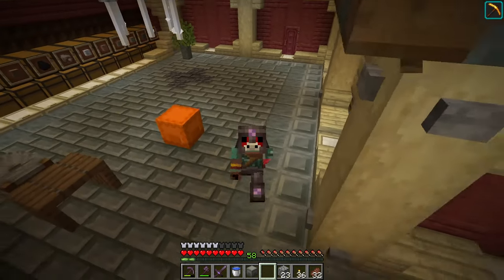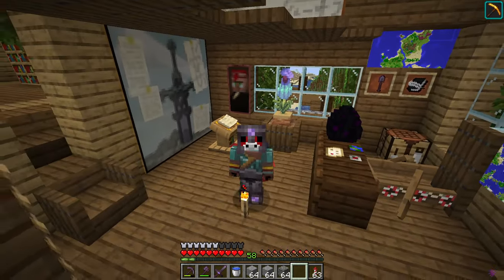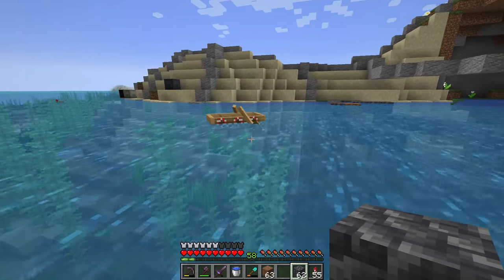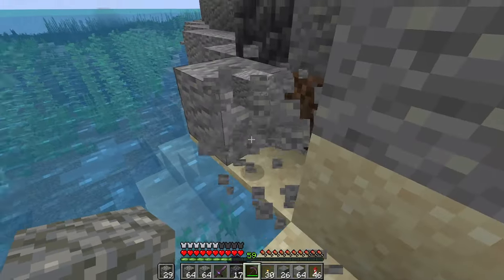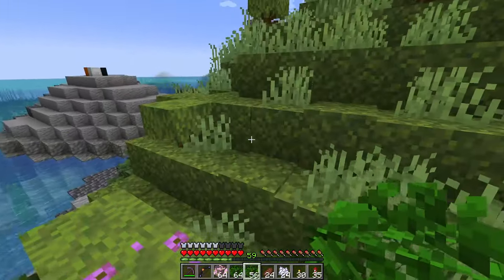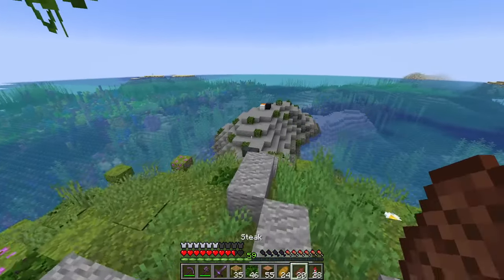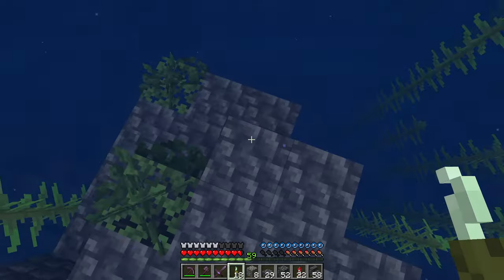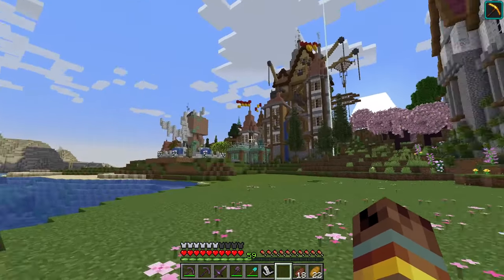Minecraft: Building a Turtle Island!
In today's video we build a Sea Turtle out of an Island!

Any number is greatly appreciated and will be added to the donator book. For a mob to be named after you we will set the value to $20!